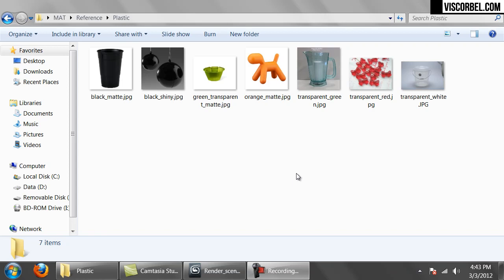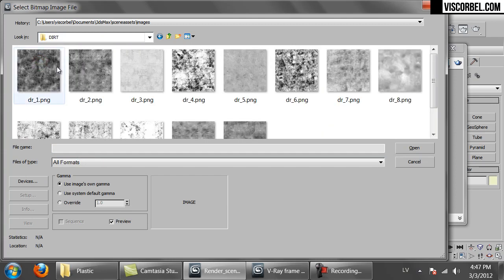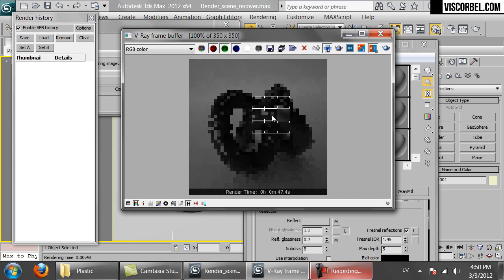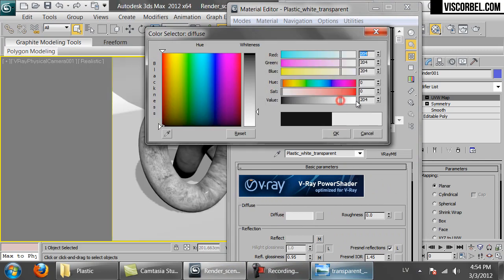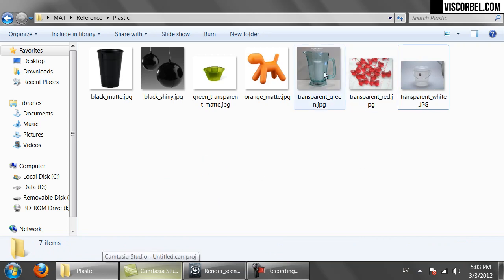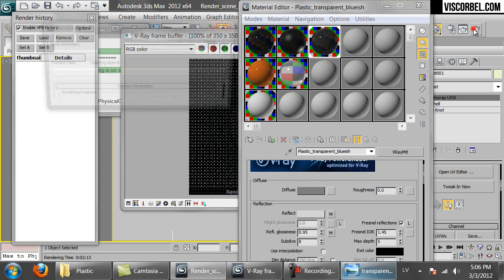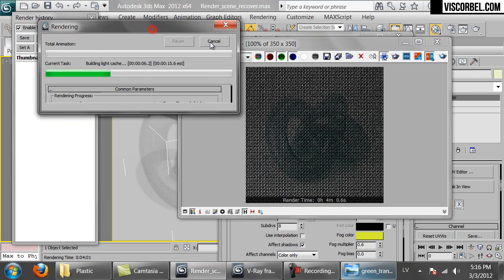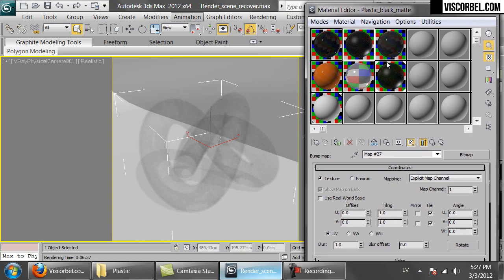03 Plastic - Vật liệu Vray nâng cao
Tài liệu học vật liệu nâng cao Vray cực hay từ Viscober. Hy vọng những bài giảng miễn phí sẽ giúp các bạn có nhiều kiến thức bổ ích.► Kênh Youtube chính thức của Kiến Trúc Tân Thời Đại. Kênh chia sẻ những kiến thức hay và bổ ích trong thiết kế & xây dựng
► Kênh được duy trì và phát triển bởi Tân Thời Đại., JSC
► Follow chúng tôi & để lại ý kiến cúa các bạn trên nền tàng sau:
► COPYRIGHTED BY TTDCIA.,JSC
Vui lòng không sao chép, re-upload dưới mọi hình thức!